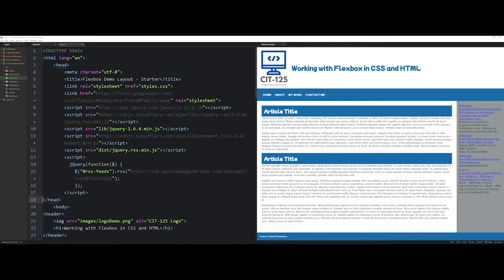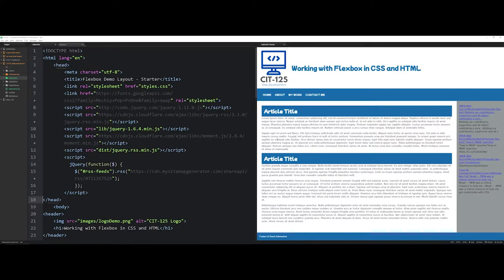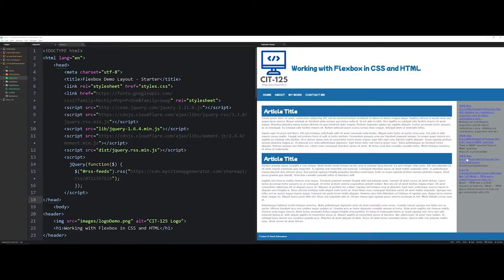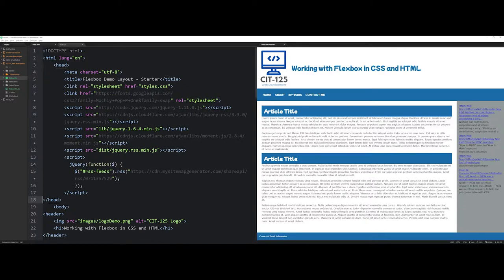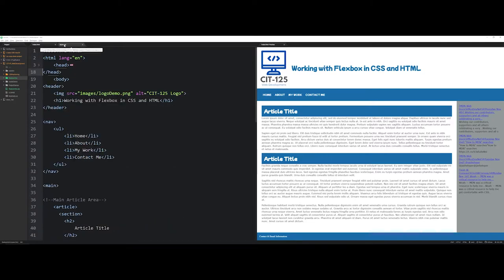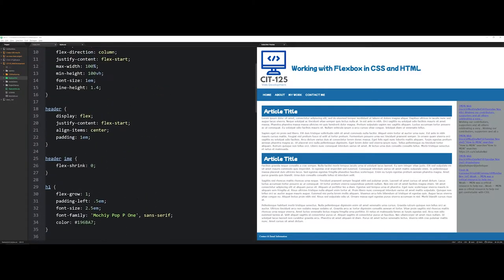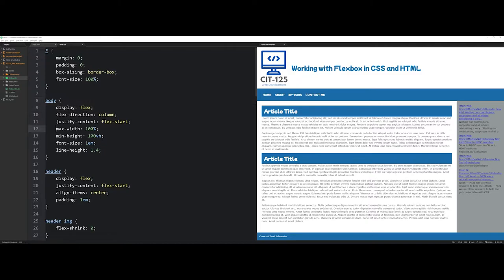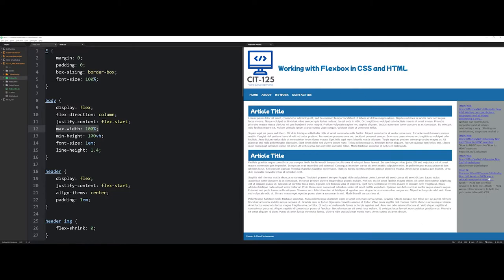Flexbox - Design Discussion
Showing end result of Flexbox webpage and discussion of points to take into consideration and how CSS design ties into Flexbox Layout